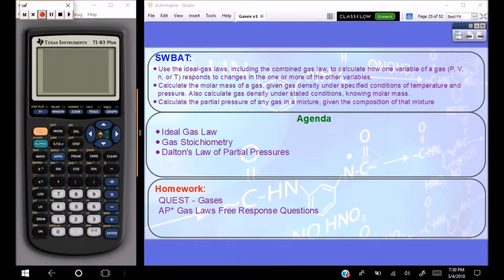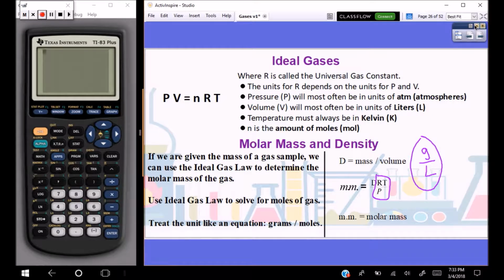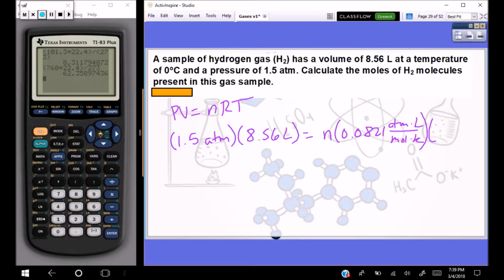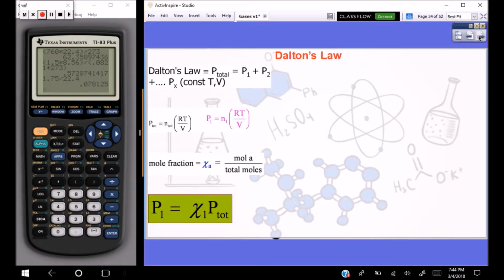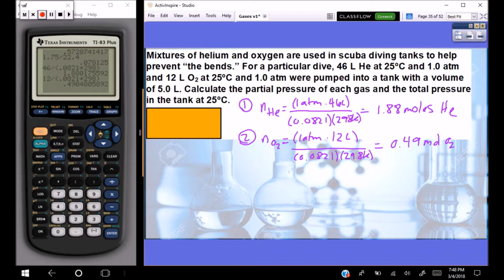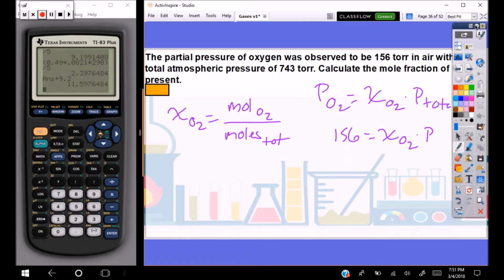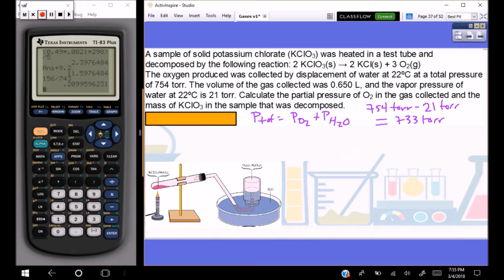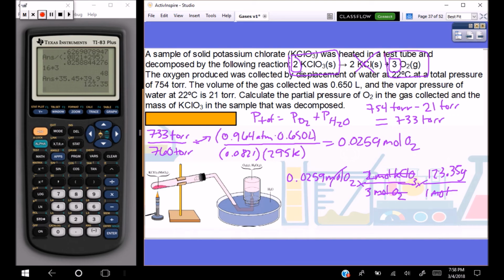Gases Part II